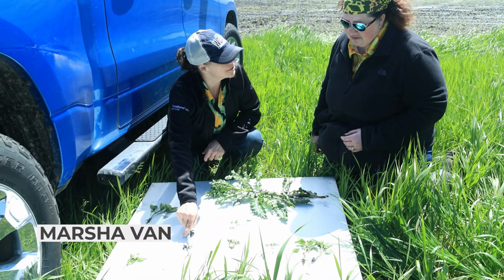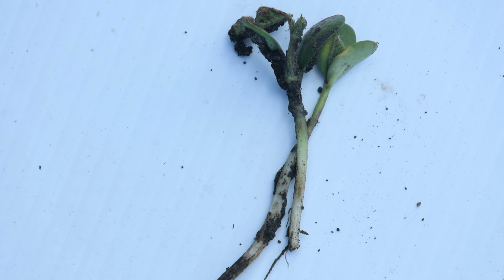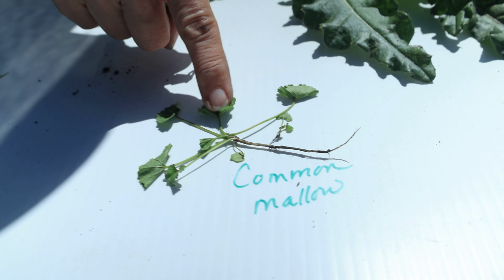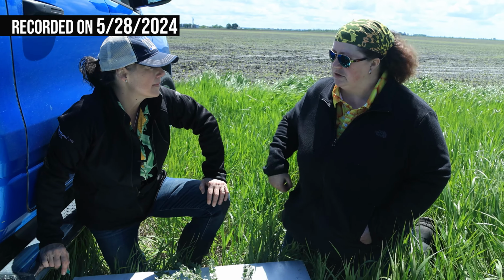What EXACTLY did we find in OUR field?.... (Pt 2 Ft Gowan) | Here We Grow '24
We finish up with Bridgette Readel &  Marsha Van Leare with Gowan from the field as they help identify all the weeds that could cause trouble.

** Recorded 5/28/24**

WDAY is growing corn in '24! We're taking this crop to new heights, a new location and even a new state. Join our crew in this corny adventure with the help of our farmers: Trygve Skolness, Parker Skolness and Justin Magnusson.